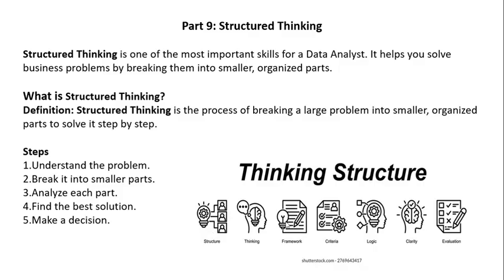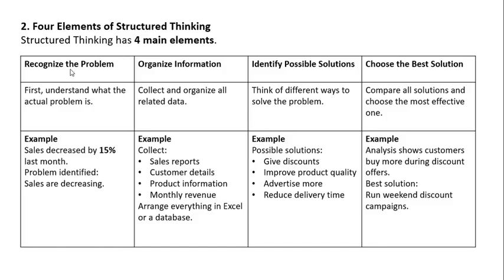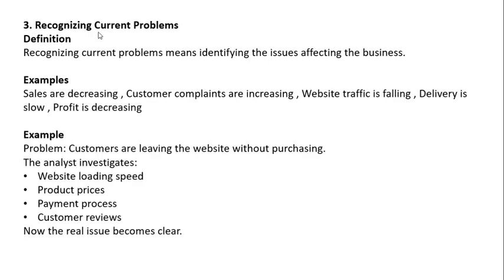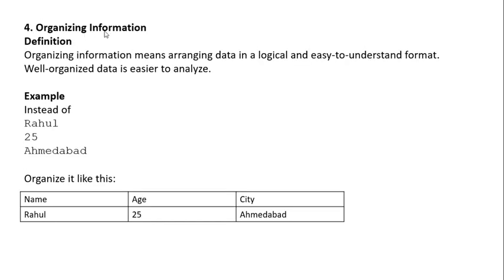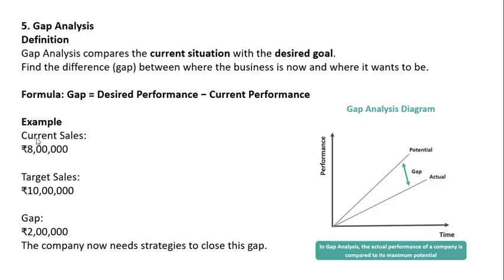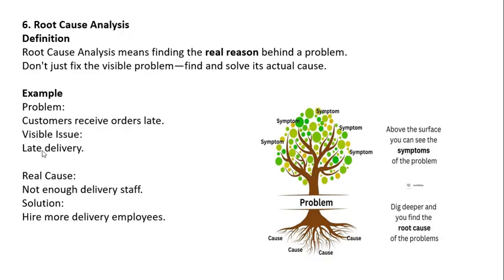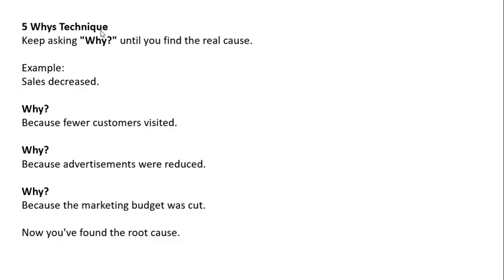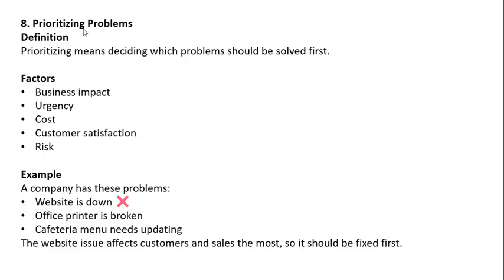Data Analytics 1.9 Structured Thinking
Structured Thinking